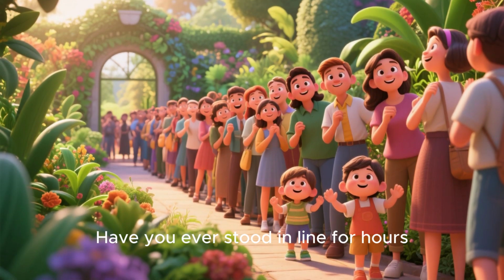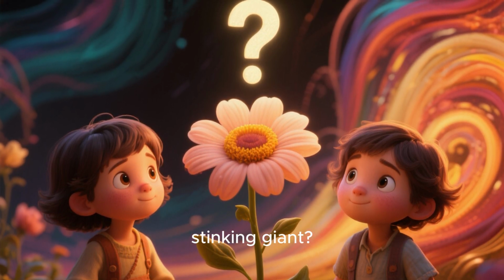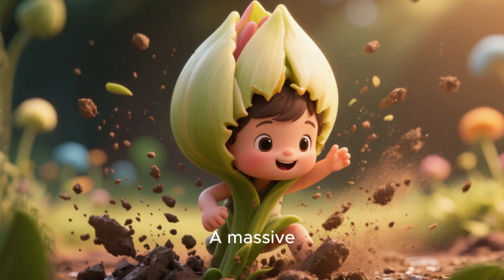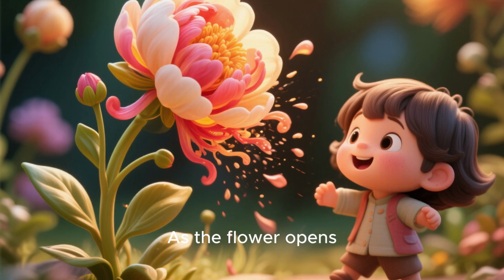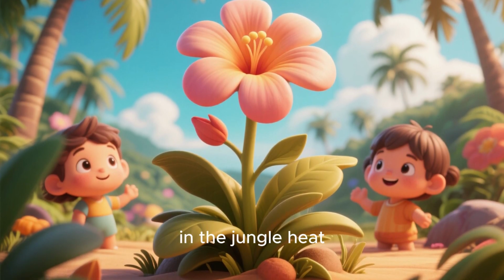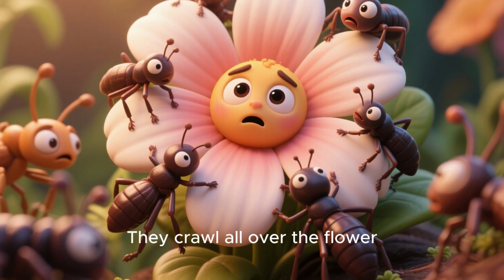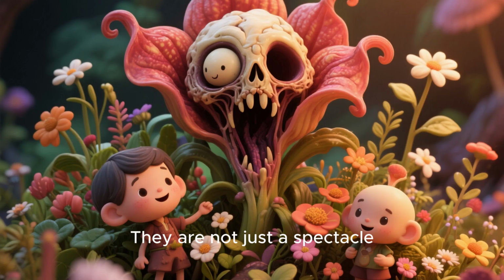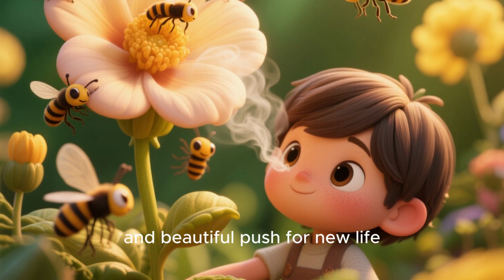The Flower That Smells Like Death: Nature's Weirdest Secret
Discover the rare and stinky world of the Corpse Flower. Why does it smell like rotting flesh, and why do thousands line up to see it?